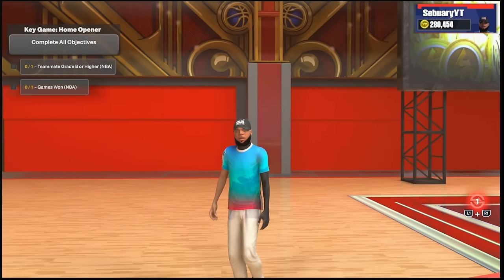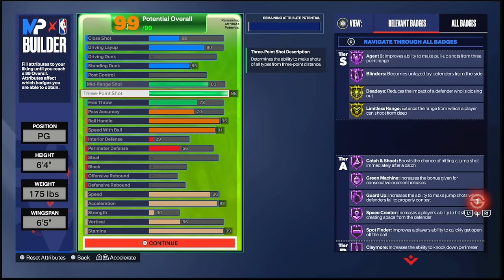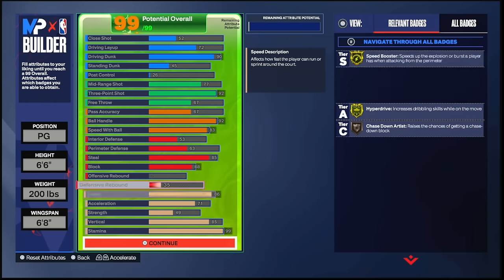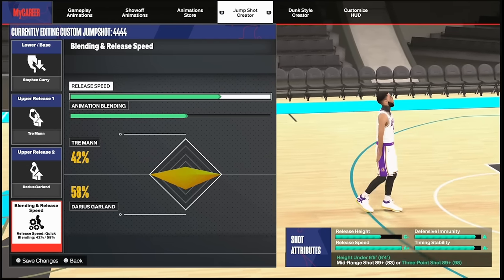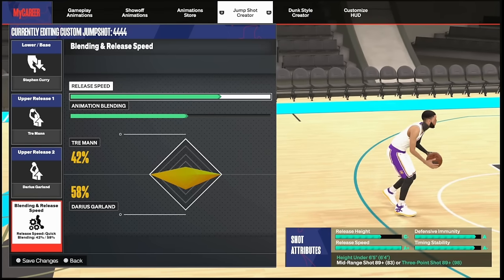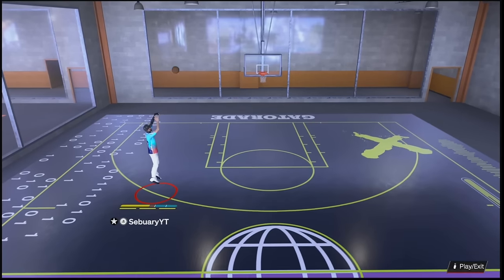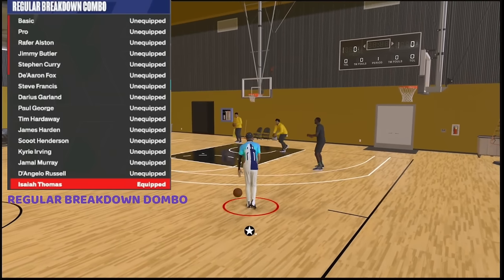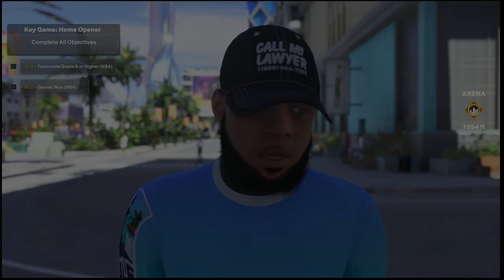The GUARD ACADEMY that Will Turn YOU From a BUM to a GOD...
you looking for the best DRIBBLE TUTORIAL In NBA 2k24 (Next Gen)?
 you looking for the best dribble combos and animations in NBA 2k24?
 you looking for Comp Dribble Move in NBA 2K24?
you looking for a way to score every play in NBA 2k24?
 you looking for the best sigs and combos in NBA 2k24 (next gen)?
you looking for the best animations in NBA 2k24?
you looking for the best combos in NBA 2k24?
 you looking for a big guard dribble tutorial on NBA 2K24?
 you looking for a small guard dribble tutorial on NBA 2K24?
you looking for the best dribble combos on NBA 2K24?
YOU LOOKING FOR DRIBBLE MOVES FROM THE NEW SEASON ON NBA 2K23? YOU LOOKING FOR A COMP DRIBBLE TUTORIAL FROM A COMP GUARD?
Subsribe for more top tier Content: @Sebuary